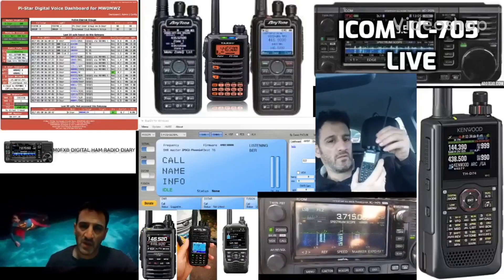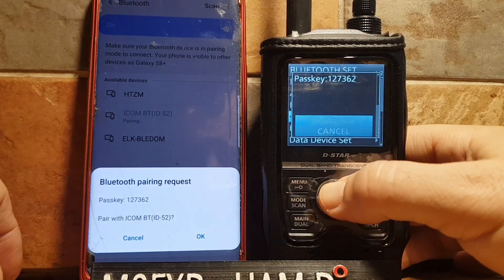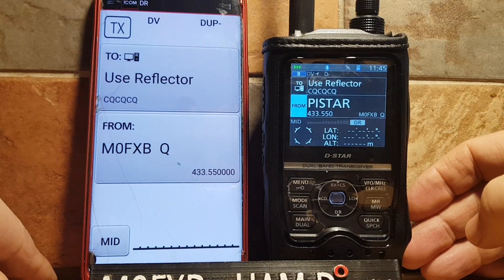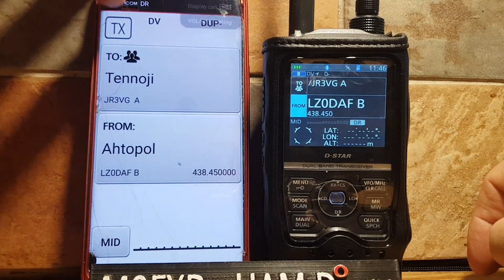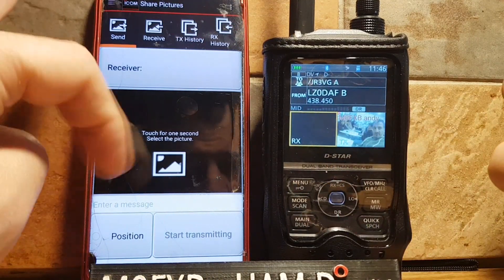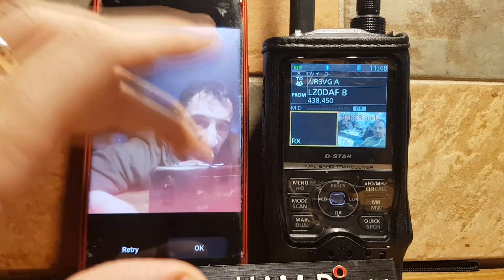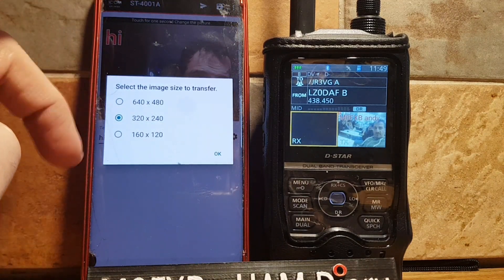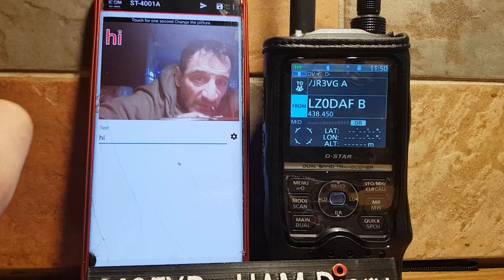ICOM ID-52 Pair - Bluetooth - Android Phone